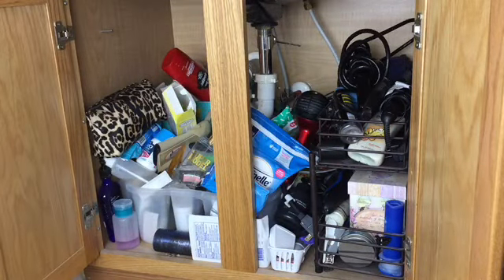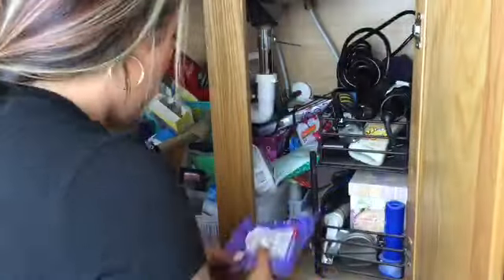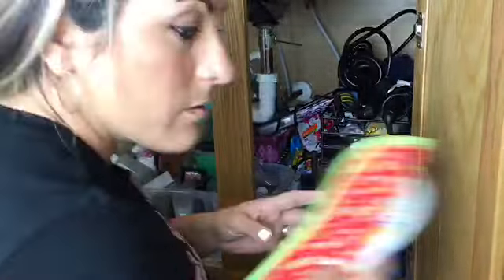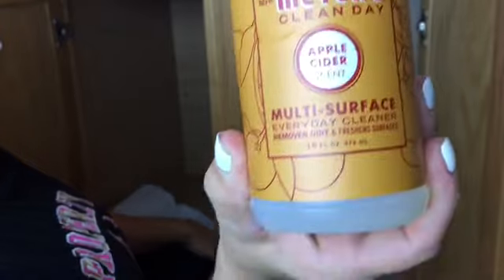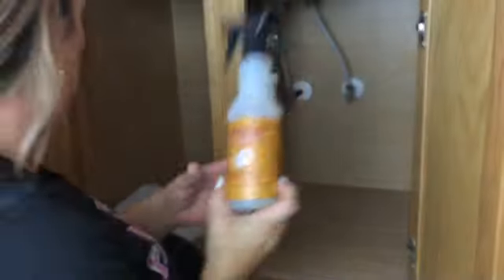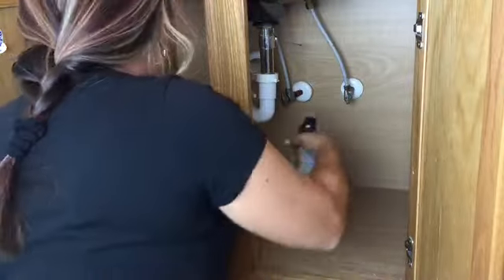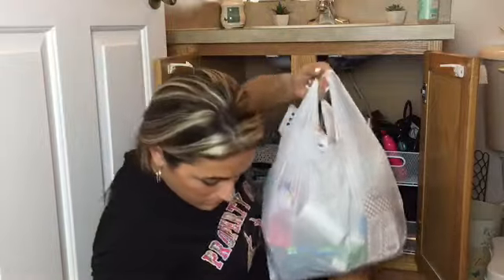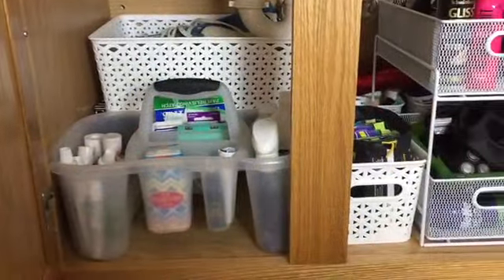LET'S ORGANIZE CHALLENGE // FALL 2018 // HOW TO ORGANIZE UNDER THE SINK // IN WITH JEN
Hey friends, today I am sharing how I organize under my bathroom sink. It had not been done for quite some time and it had turned into an absolute hot mess!! I am going to purge a ton of stuff and get it all organized & functional. I hope you guys get some inspiration and motivation to organize something in your own home. Have a blessed day!!